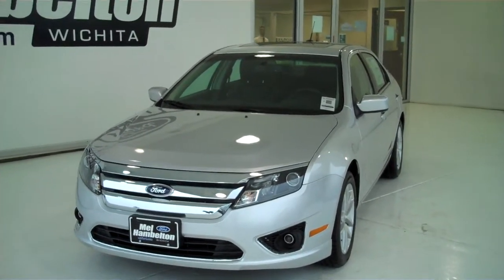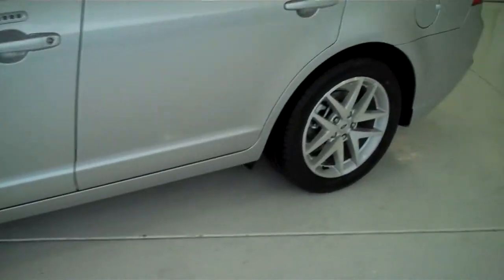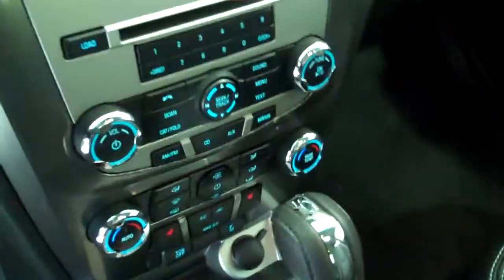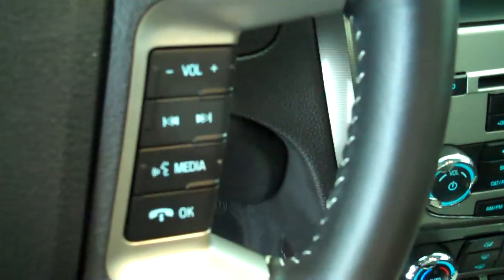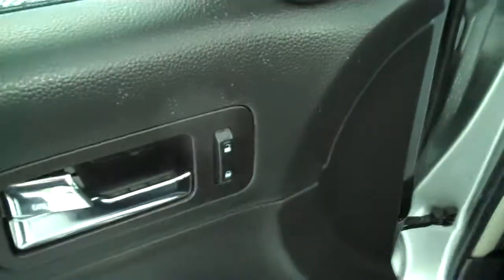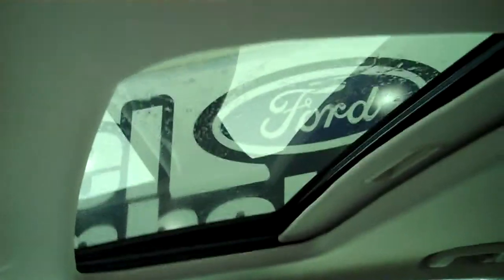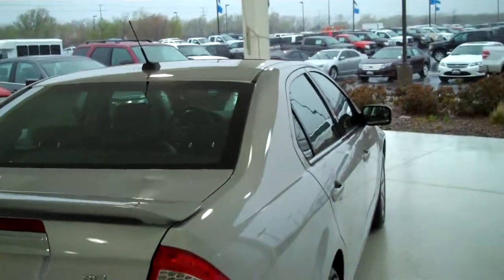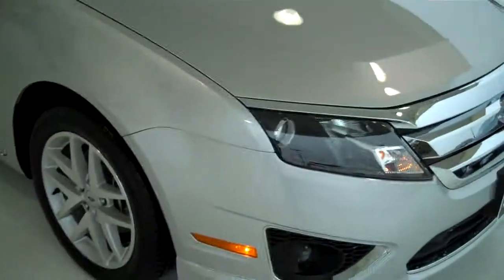121765 - 2012 Ford Fusion